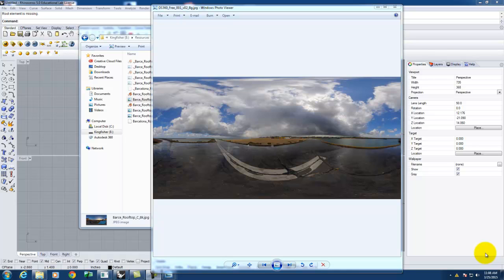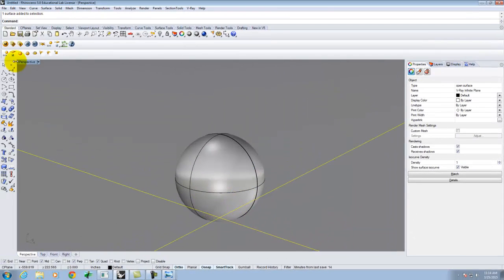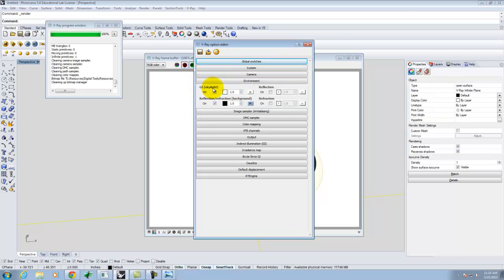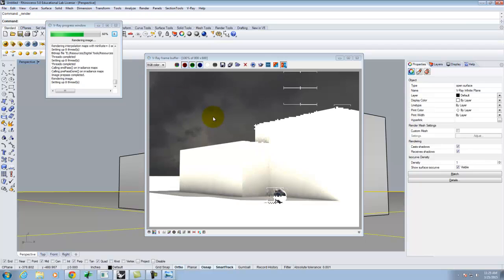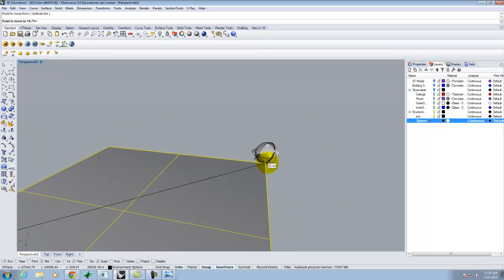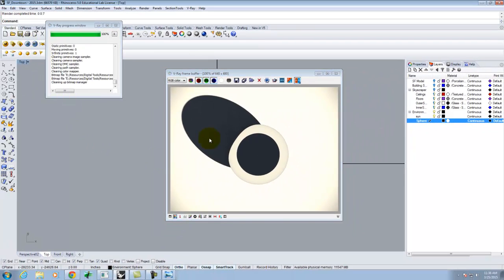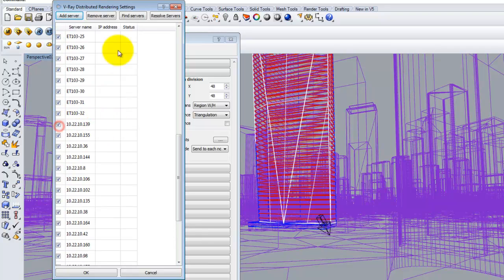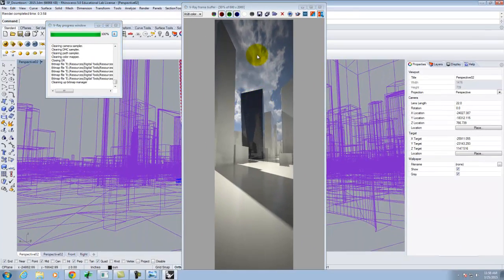Lecture 219 - HDRI Background Images - Spring 2015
An overview of "installing" and adjusting background HDRI images in V-Ray/Rhinoceros.